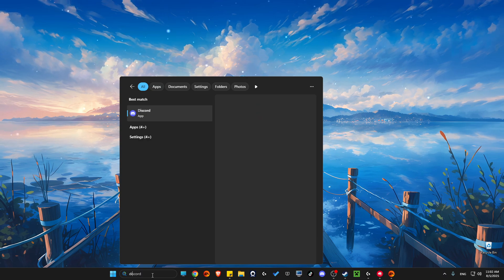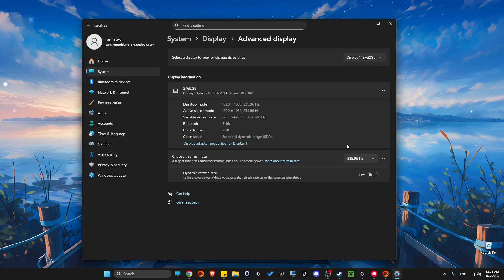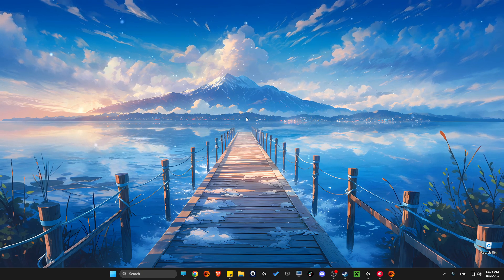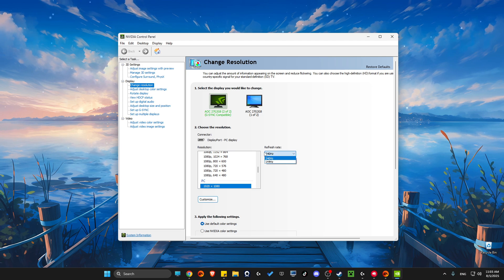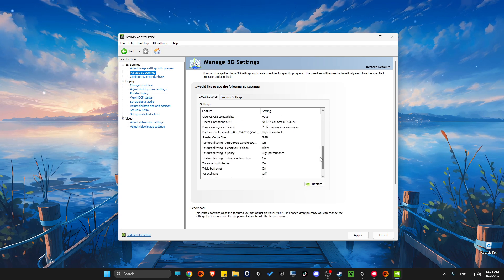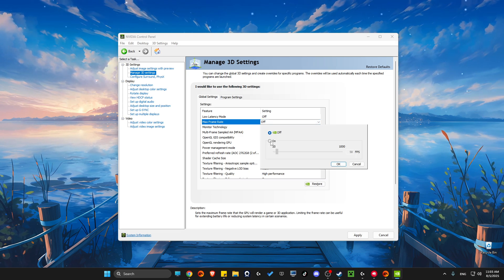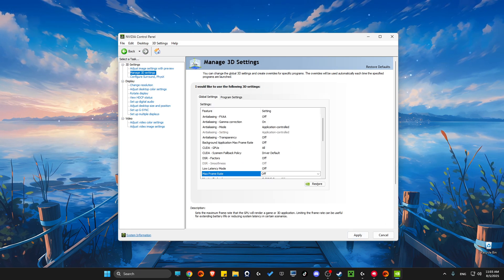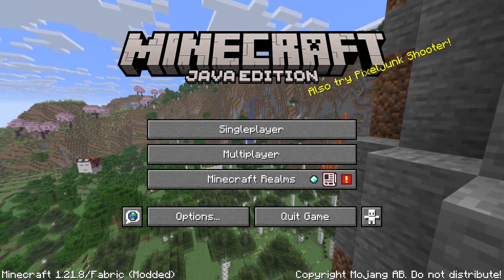How To Fix Minecraft Stuck at 60 FPS (Uncap FPS)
In this video I will show you How To Fix Minecraft Stuck at 60 FPS. It's really easy and it will take you less than a minute to do it!